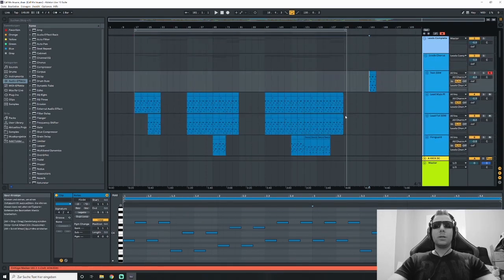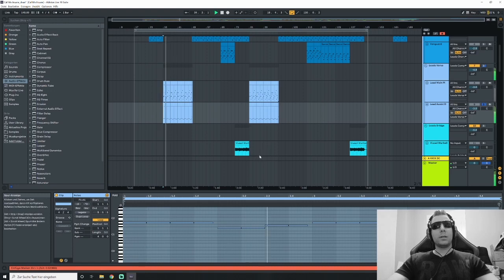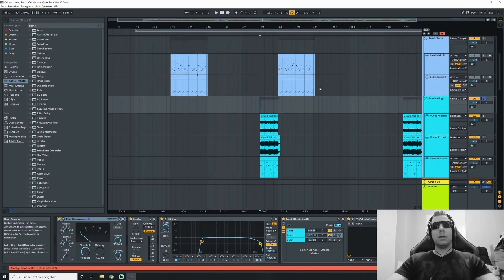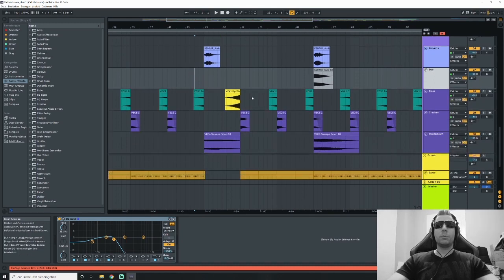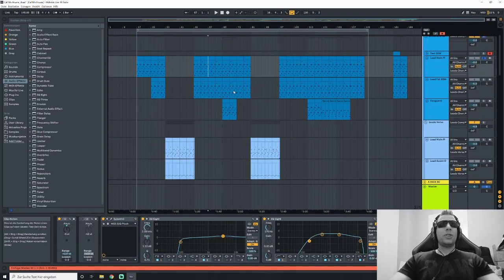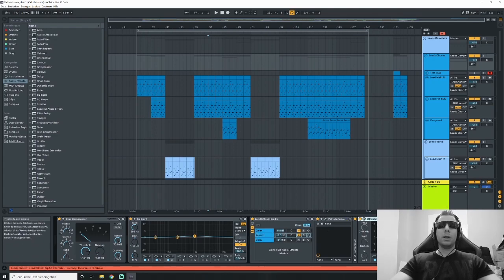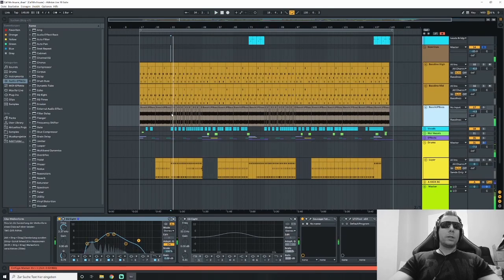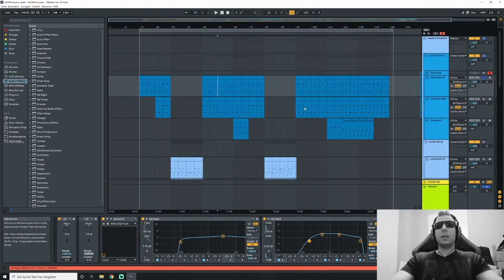How to Produce a Dark Electro Banger / Making of "Call Me Insane (90s Tribute)"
How to Produce a Dark Electro Clubtrack !
In this video we show you how we produced our latest Single "Call Me Insane (90s Tribute)" !

We tried to keep it as interesting as possible for everyone starting with the sounds and songparts of the track and then later getting into more advanced stuff such as mixing and sound design for the producers out there:

0:00 - Intro "Call Me Insane (90s Tribute)"
1:24 - Project Overview in Ableton
3:33 - Melody & Sounds of the Chorus
12:50 - Melody & Sounds of the Verse
15:48 - Intro & PreChorus (inkl. Filtersweep)
17:36 - Using a good Analyser (Span Plus)
20:44 - Melody & Sounds of the Bridge
23:20 - Vocals (Distorted & Clean)
27:43 - Transition Effects (Samples)

36:55 - Sound Design
45:40 - Lead Effects (EQ, Reverb, etc)
54:32 - Basslines Effects
56:20 - Vocals Effects
59:10 - Mixing a Clubtrack (EQing)
1:03:50 - Multiband Sidechaining (Kick & Bass)

1:07:50 - General Mixing & Mastering Talk
1:10:45 - Using Automations

1:12:55 - Outro and Announcements

cheers guys ;)